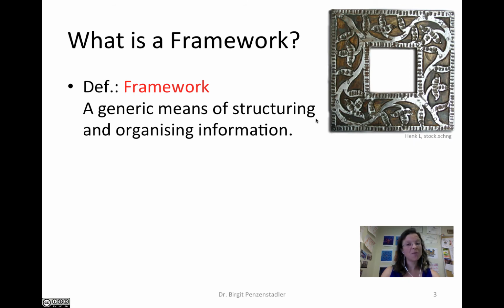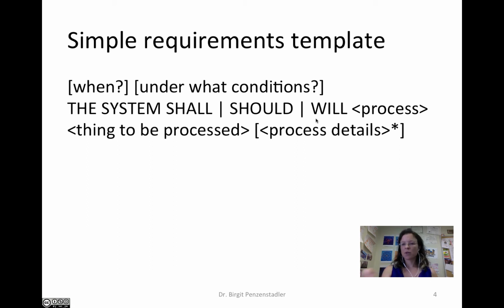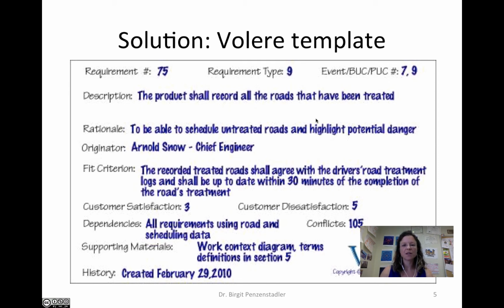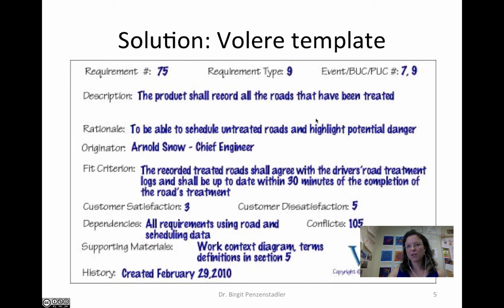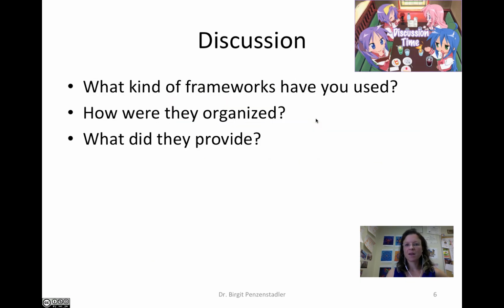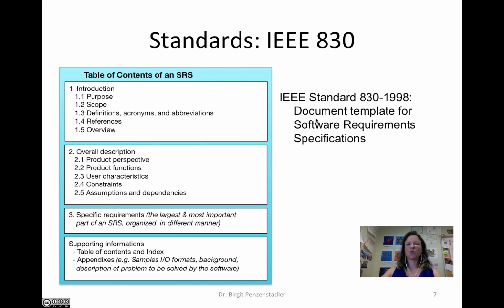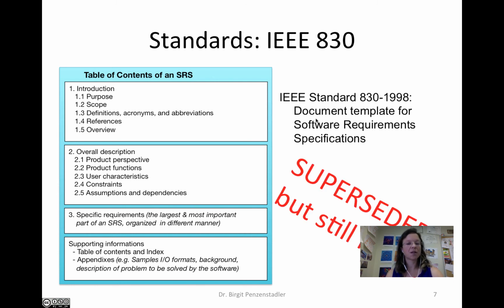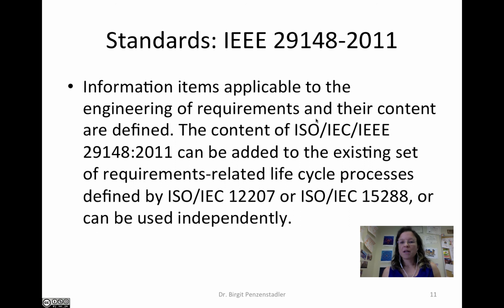Requirement Engineering - Frameworks And Standards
Table of Contents:

00:00 - Requirements Engineering:Frameworks, Templates &amp; Standards
00:11 - Frameworks
00:20 - What is a Framework?
00:56 - Simple requirements template
02:56 - Solution: Volere template
06:53 - Discussion
07:50 - Standards: IEEE 830
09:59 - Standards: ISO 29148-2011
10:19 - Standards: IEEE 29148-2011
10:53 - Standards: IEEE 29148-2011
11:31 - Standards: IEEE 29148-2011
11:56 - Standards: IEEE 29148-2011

This playlist is a full course in requirements engineering as I have held it for several years at CSULB. The numbered lectures are the recordings from the Learning Glass, a whiteboard simulation for distance learning. The videos in between use presentation slides to give more details and background on the contents touched upon in the learning glass recordings. The full set of lecture slides, assignment sheets, readings and practice materials is available on foss2serve.org under